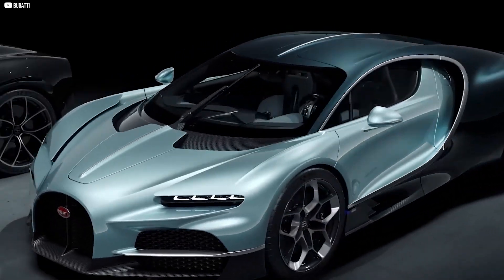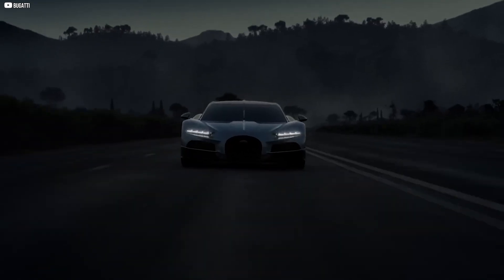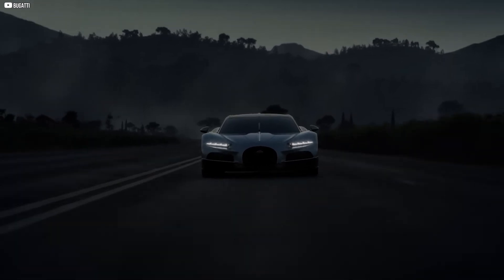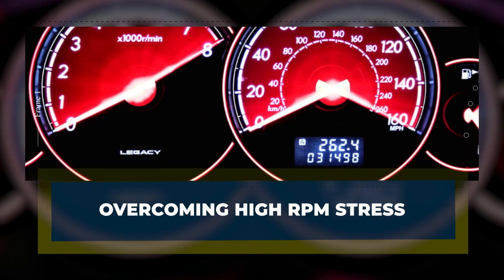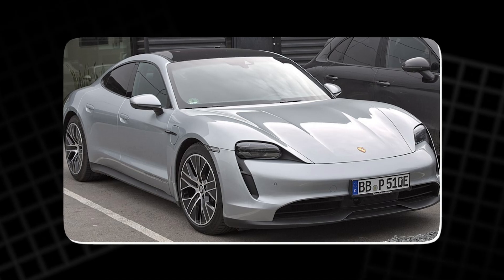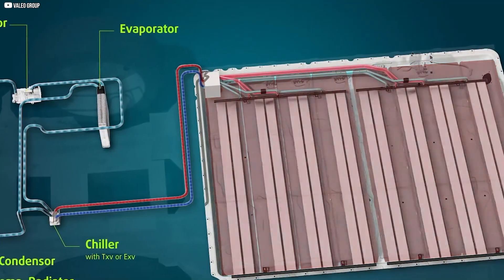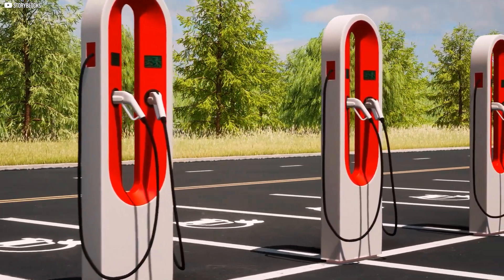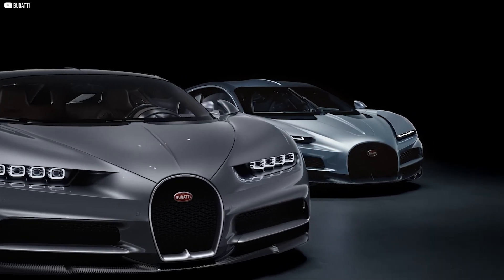Unbelievable Tech Inside Bugatti’s New Electric Hypercar!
Bugatti has unveiled a new electric hypercar that’s defying the laws of physics. From its mind-blowing 24,000 RPM electric motor to its innovative direct oil cooling system, this vehicle sets a new standard for performance and engineering. In this video, we break down the incredible technology behind the car, explaining how it bends the boundaries of electric propulsion and energy storage. With groundbreaking advances in battery cooling, power density, and high-speed electric motors, Bugatti is not just changing the automotive world—it's paving the way for the future of electric vehicles and aviation. Don’t miss this revolutionary tech!